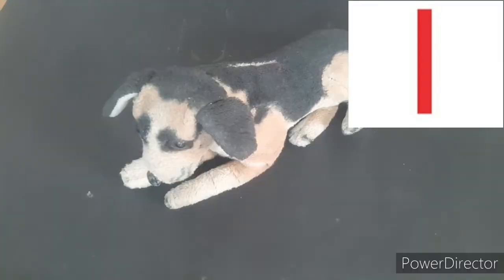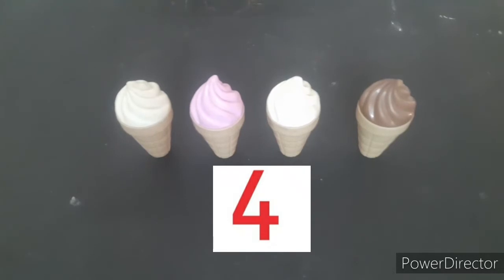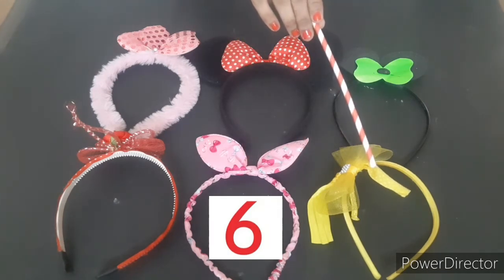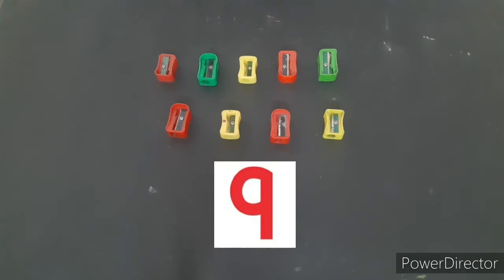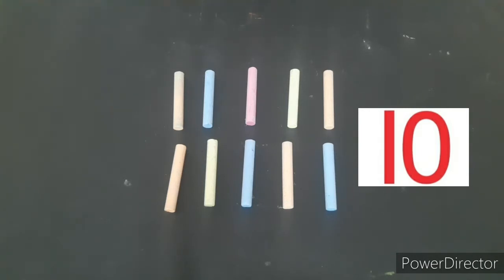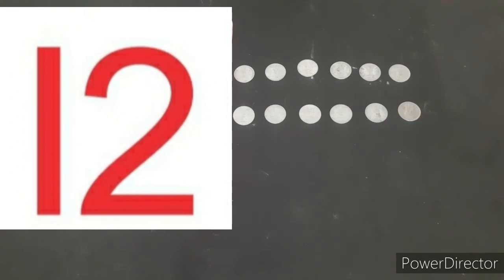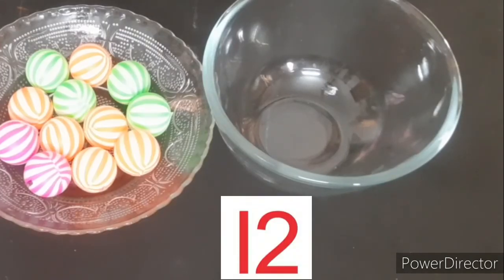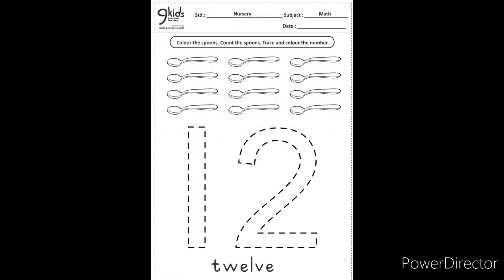9Kids | Nursery | Maths | NO - 12 | Week 27 | Session 1